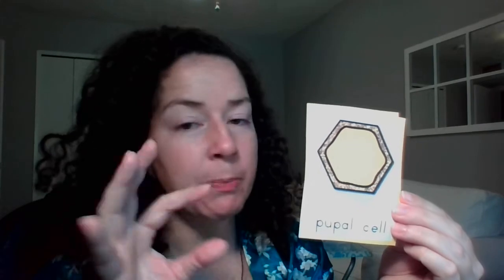Explanation of the life cycle of the honeybee